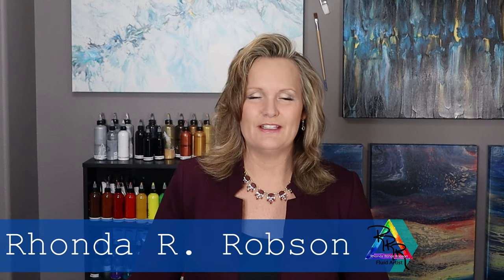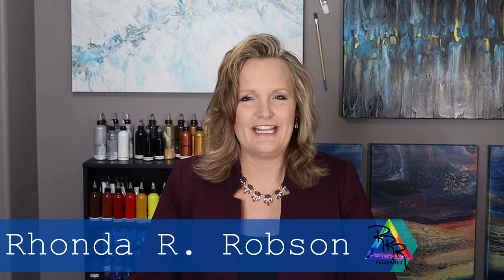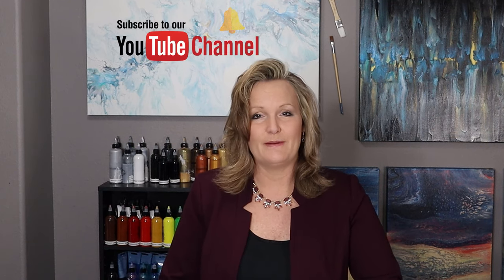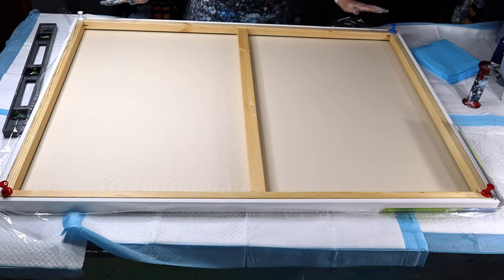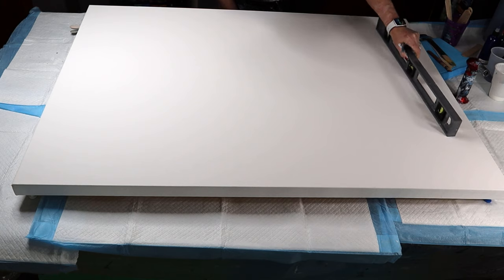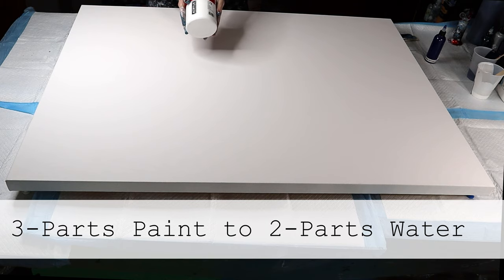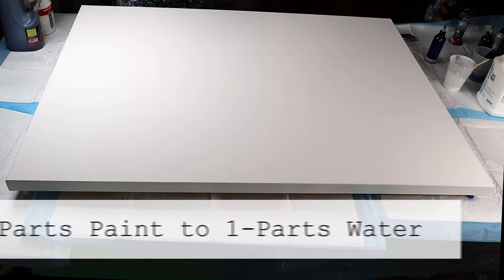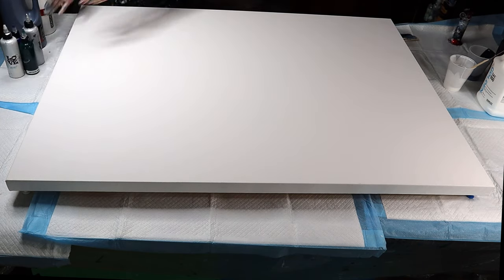DUTCH POUR 🌟 DIY Acrylic Pouring ~ Fluid Art | Abstract Art | Fluid Painting | Do It Yourself Art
In this Acrylic Pouring video, you will see me create a 3'x4' Abstract Art using a Dutch Pour technique with all the steps I used to get to the final results.   Although I love the colors in this one I am not completely happy with the final results.  I was having a few rough weeks with Dutch Pours…but wanted to share anyway.  This Dutch Pour turned out okay…I LOVE the colors but I had too much paint on in the middle and it started to crack.  So I tried my Dry Swipe technique but I made the area where I was swiping too big.  I still like it.  I really loved the Dutch Pour area but really REALLY wanted this to be a soft Dutch Pour using Payne's Grey and White.  I used Phthalo Blue and Phthalo Green as well.  LOVED the color!

I appreciate you watching and experiencing art with me!

Bye...for NOW! Byeee!
Rhonda R Robson
Fluid Artist

MATERIALS USED

Base:
With and a touch of Space Grey in it.

Colors:
- Master’s Touch Paynes Grey
- Arteza Phthalo Green
-       Arteza Phthalo Blue
-       Arteza Pearl White
-       Arteza Silver

Medium:
Water

Consistency:
Thin 2-Parts Water to 3-parts Paint

Silicone:
NA

YouTube Auto Library

SUPPORT Tri-RRR-tistry:
If you are interested in helping me to continue to create instructional videos like these please consider supporting me through